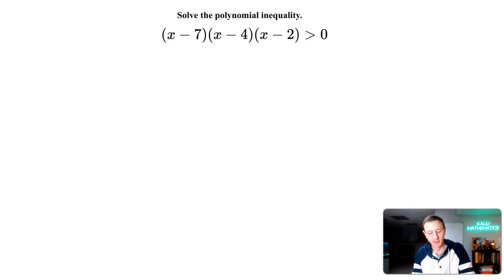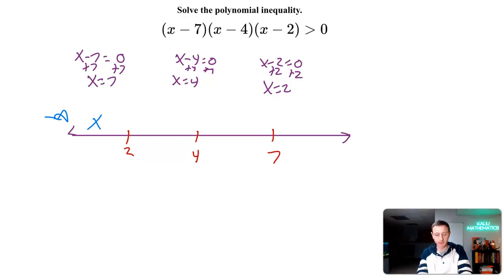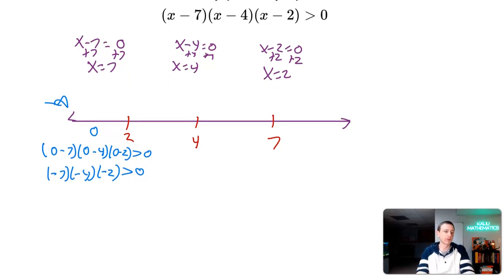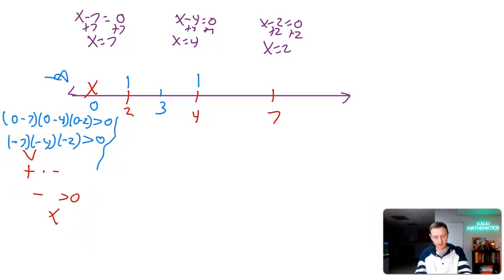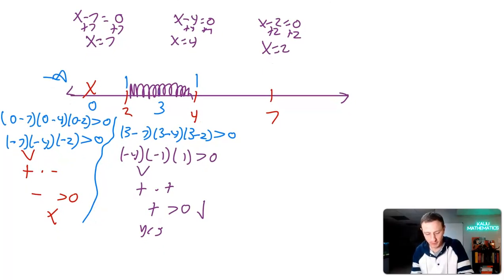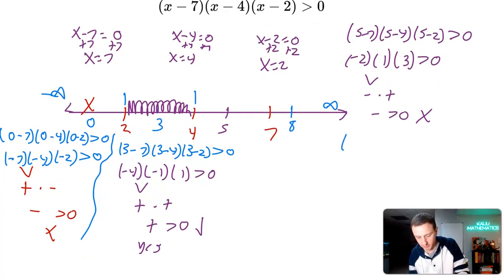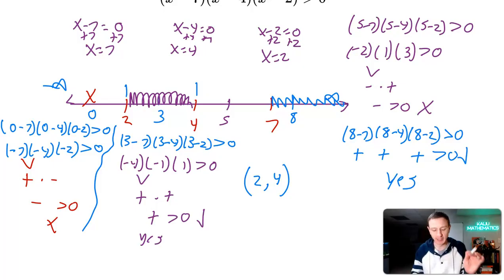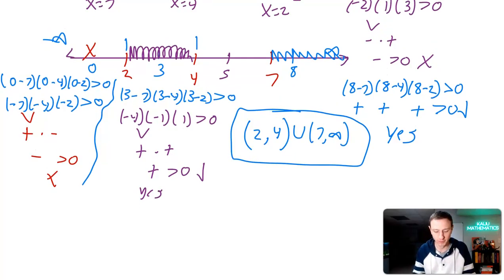Solve the Polynomial Inequality (x-7)(x-4)(x-2) Greater than 0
In this video I solve a polynomial inequality by breaking it into intervals and checking if its true or false. I write the answer into interval notation.